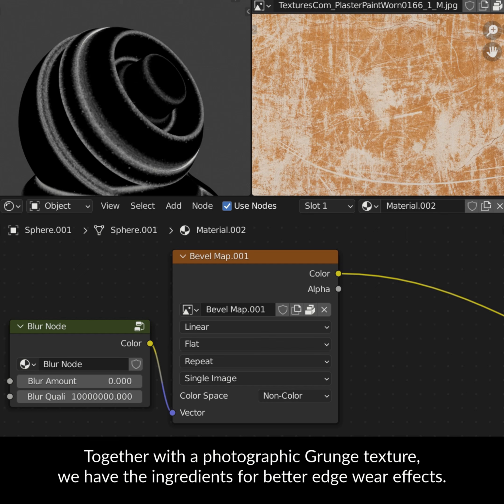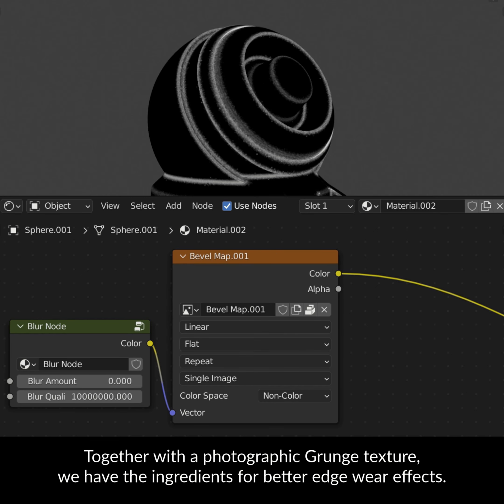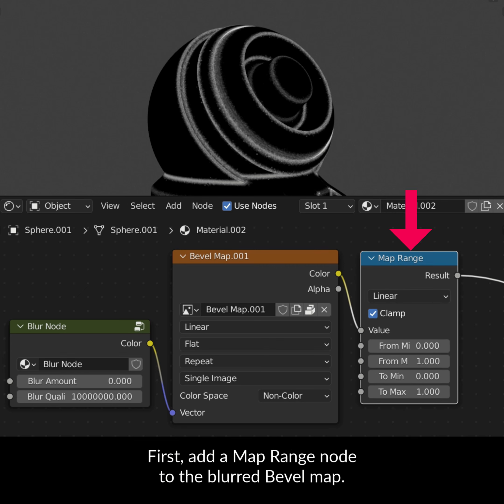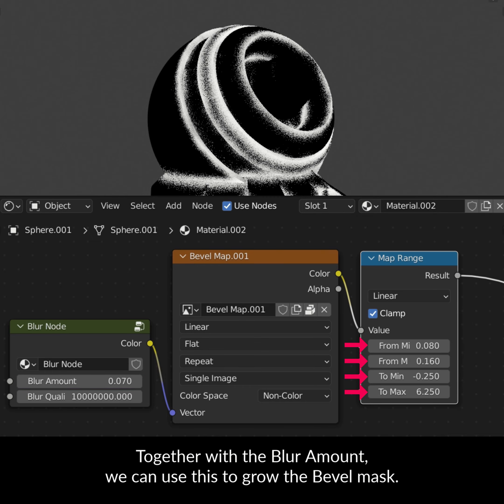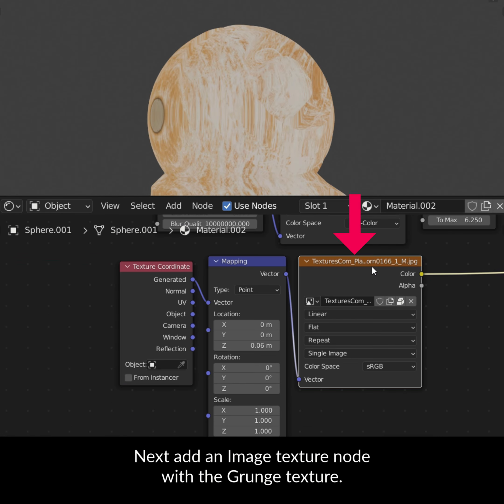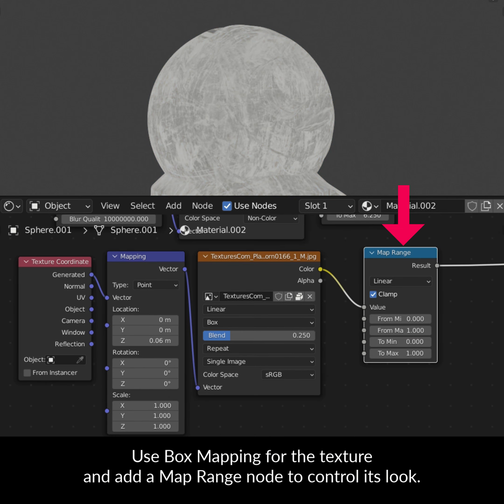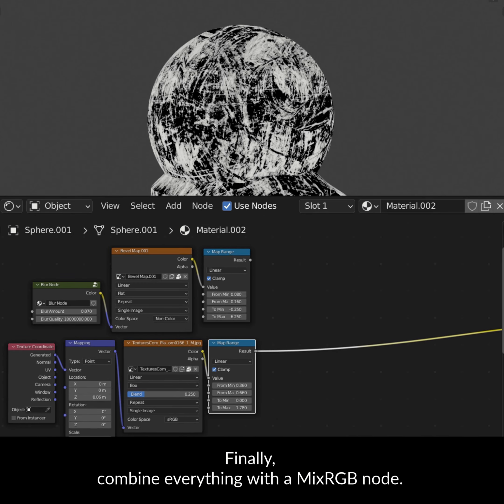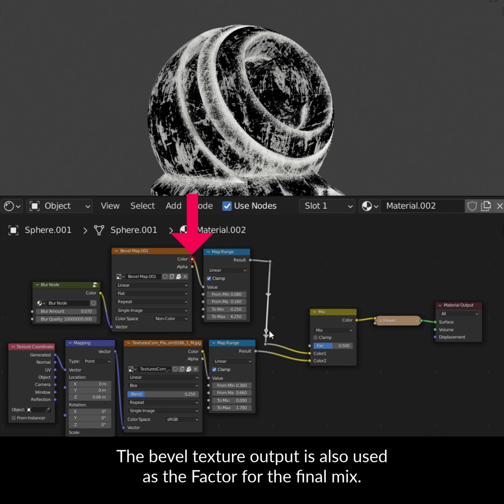Blender Secrets - Substance Painter-like Edge Wear Effects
Using the baked mesh maps (Bevel and Occlusion) and Blur node from the two previous videos, we have the perfect ingredients for Substance Painter-like edge wear effects in Blender.

Written by / voice: Jan van den Hemel
Video edited by: Tushar Ganesh